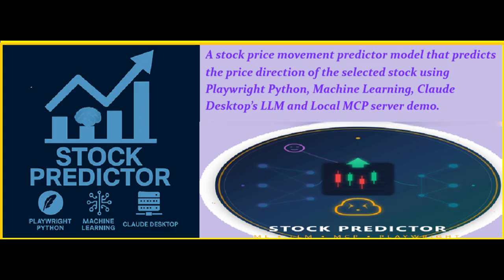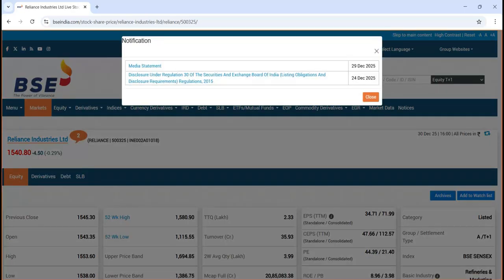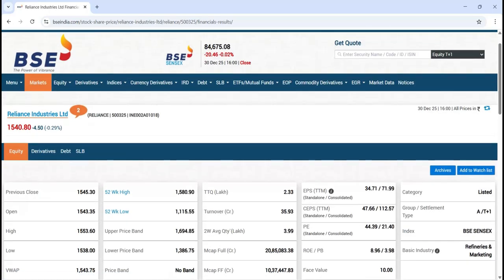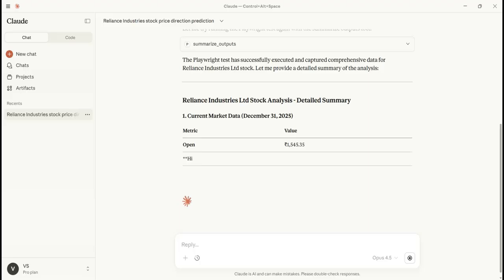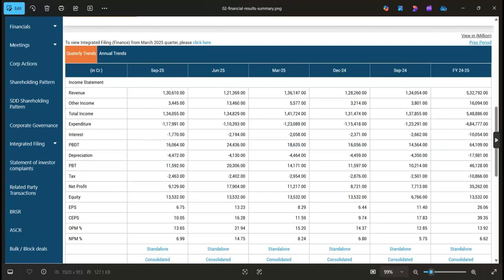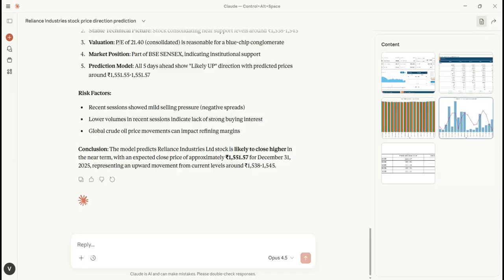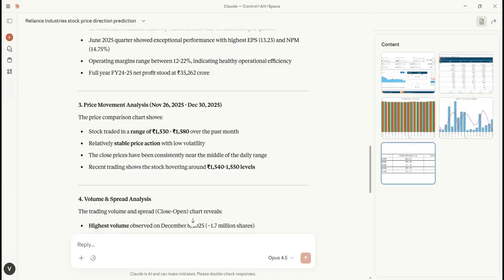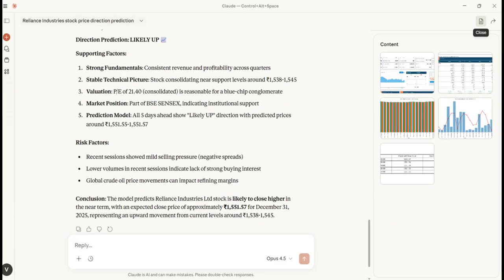AI-Powered Stock Price Movement Prediction: Playwright + Python + Claude LLM + MCP Server Demo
🚀 Watch an end-to-end AI-powered stock price movement prediction system in action!

In this demo, I showcase a complete pipeline that predicts stock price movements using modern AI and automation tools. The system analyzes Reliance Industries Ltd (RIL) stock data scraped from BSEIndia.com and delivers human-readable predictions.

🔧 𝗧𝗢𝗢𝗟𝗦 & 𝗧𝗘𝗖𝗛𝗡𝗢𝗟𝗢𝗚𝗜𝗘𝗦 𝗨𝗦𝗘𝗗:

✅ Playwright Python — Web automation for scraping live stock data
✅ Machine Learning — Predictive model for forecasting close price
✅ Claude Desktop LLM — AI-powered analysis and summarization
✅ Local MCP Server — Custom MCP server connecting all components

📊 𝗪𝗛𝗔𝗧 𝗧𝗛𝗜𝗦 𝗗𝗘𝗠𝗢 𝗖𝗢𝗩𝗘𝗥𝗦:

🔷 Real-time data scraping from BSEIndia.com
🔷 Automated capture of market depth & financials
🔷 Generation of analytical visualizations:
        ⭐ Open/High/Low/Close Price Comparison Chart
        ⭐ Trading Volume & Spread Analysis
        ⭐ Future Close Price Predictions Table
🔷 AI-powered summarization into actionable insights

🛠️ 𝗠𝗖𝗣 𝗦𝗘𝗥𝗩𝗘𝗥 𝗔𝗥𝗖𝗛𝗜𝗧𝗘𝗖𝗧𝗨𝗥𝗘:

⚡ Tool 1: run_playwright_test — Executes Playwright script
⚡ Tool 2: summarize_outputs — Processes graphs for Claude LLM